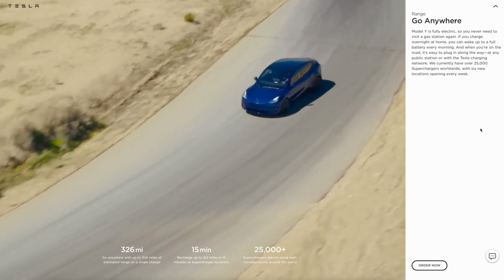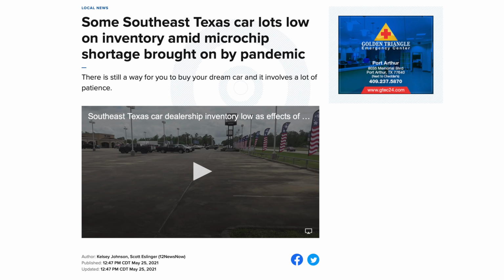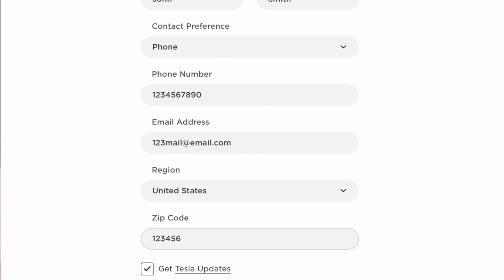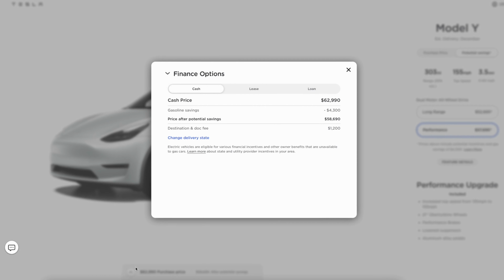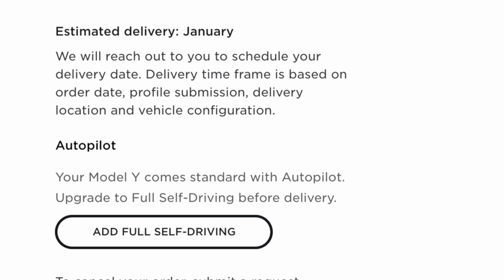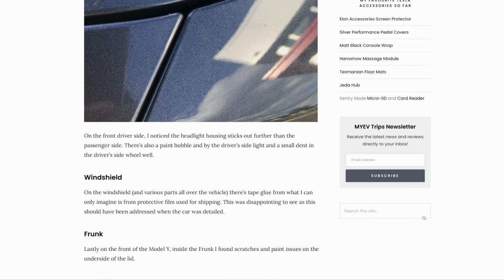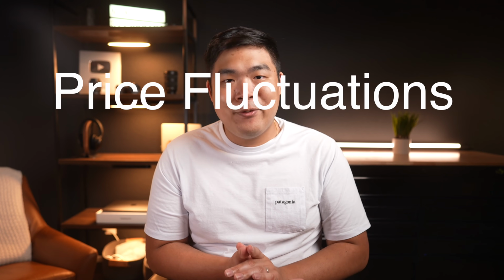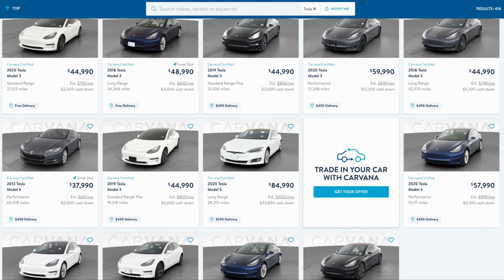The Tesla Model Y Buying Experience: Ordering to Delivery Summarized.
Subscription Goals: 96% . 193K/200K

Tesla doesn't sell cars through a dealership like every other car company in the US and they don't care for  advertisements. In July, I ordered and recently took delivery of this. A Tesla Model Y. Since it's such a different car buying experience, I thought I'd share everything I know about the Tesla car buying experience, lay it out for everyone to hear, and maybe even provide some tips for people that are interested. Let's get started with a little review.

Sony A7S III
Vanguard Alta Pro 263AB Tripod
M1 Macbook Air
Philips Hue Light Strip
Godox SL-60W
Rode VideoMic NTG
Shure SM7B
Logitech MX Master 3
Logitech MX keys

Mud Flaps
Screen Protector
Wall Charger Holder

Time Stamps
0:00 Introduction
2:30 How we decided on the Model Y
3:49 Scheduling a Test Drive
5:30 Ordering Process
8:10 2 Weeks before Delivery
9:29 Delivery Day and Car Build Quality
10:48 Additional Things you should know
14:13 Conclusion

When you order from the site, you can select between the different trim levels of each model. Typically, the more expensive trims have a faster estimated delivery date. We completed our order in-store and were told we should be be receiving notification via text and email that we need to fill out some info on the Tesla website to continue the process. You'll need to upload your driver's license and will need to select your method of payment between paying outright in cash, getting a loan from Tesla, leasing the car or paying with a 3rd party loan.

I ordered my Long Range Model Y in late July and had an estimated delivery date of November. The delivery date fluctuated wildly throughout the process and would swing all the way to December, or the delivery date would disappear completely. But the dates start finalizing around a month before your actual delivery date. If I were you, I’d try my best to not look at the delivery date as much as you can.

About two weeks before you take delivery of the car, you’ll get an email and text message asking you to schedule a delivery date and you’re given different days you can take delivery of the car. And if you live close enough to a service center or store, you’ll have the option to have the car sent directly to your house. Once that’s scheduled, that’s when you need to get your the car on your insurance policy and uploaded onto the Tesla site and finalize your payment. At this 2 week mark is also a good time to start picking out accessories you want for the Tesla. I would consider installing a nema 14-50 outlet, buying an extra charging cable and buying a nema 14-50 adapter for your garage.

On delivery day, Tesla delivered the car to our house and we inspected it for misaligned panels, scuffs, and paint chips. If it's something minor within the first 72hours and 100 miles, Tesla will fix these issues free of charge if you take pictures of it and report it in with mobile service. This does however, require you take it into a Tesla service center, which can be really far away, or booked with appointments 2 weeks out depending where you live. That being said, if you have major issues with the car on delivery day, you have every right to refuse delivery, and they will take that car back, provide you with a new VIN and you'll be in line for a different vehicle. There's a good checklist I found that labels a ton of things you should look out for during the Model Y delivery, and I'll attach it in the video description. After you're done inspecting the vehicle, the deliverer, will have you sign for the car, and they will then wait for an uber ride to take them back for probably, their next delivery. Don't make it awkward, just talk to the guy or gal for the next 10 minutes so they aren't staring at their phone in front of your house the whole time.

If you live in any of these states, Tesla does not account for Sales tax in the purchase price of the car, so you'll have to pay sales tax when you register your car.